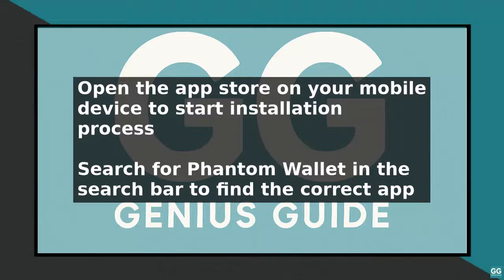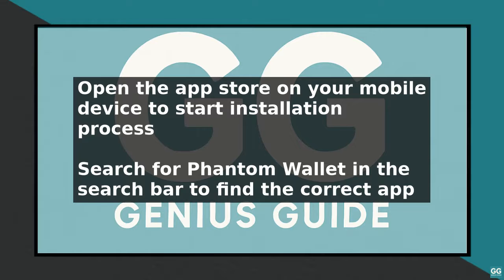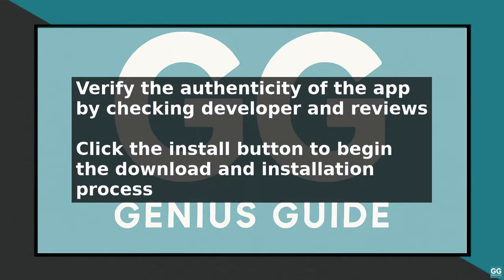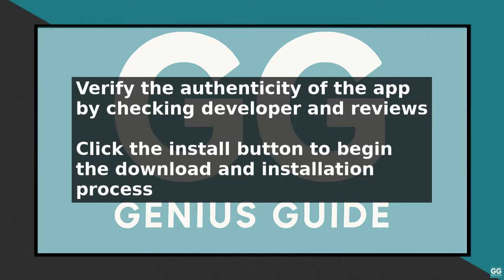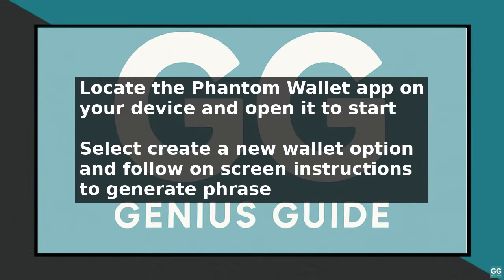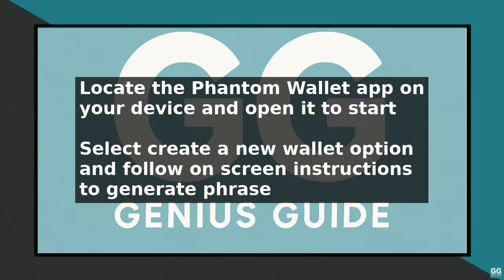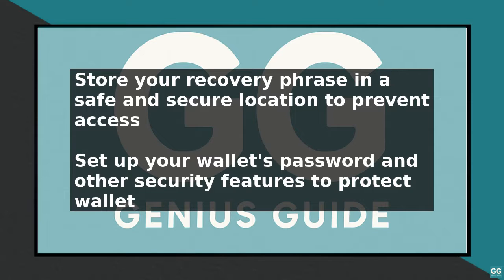How To Install Phantom Wallet Mobile App (2025)